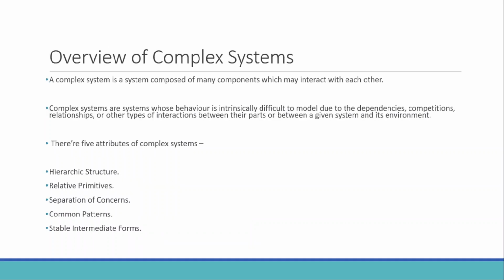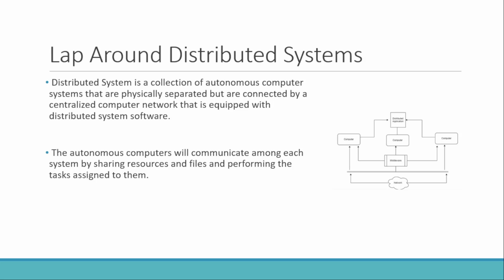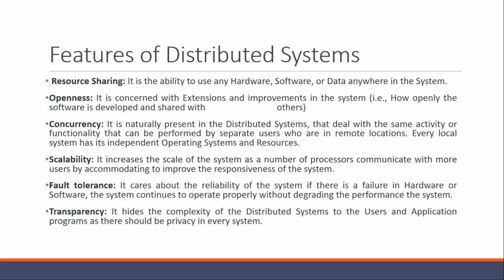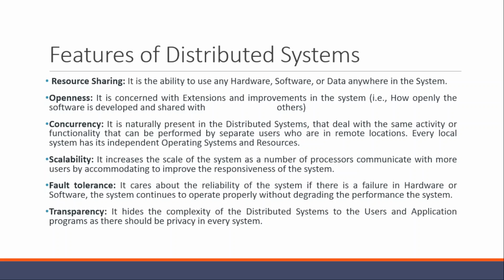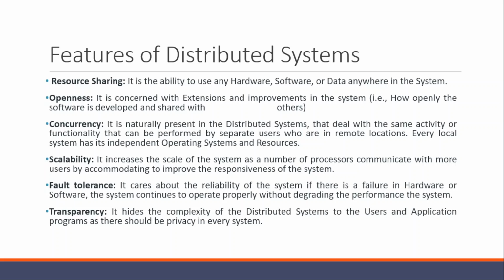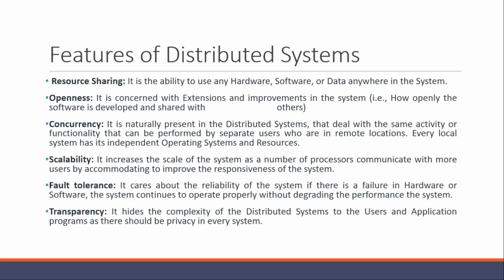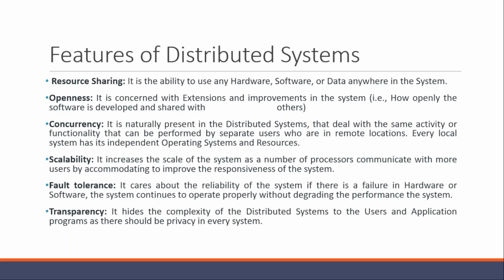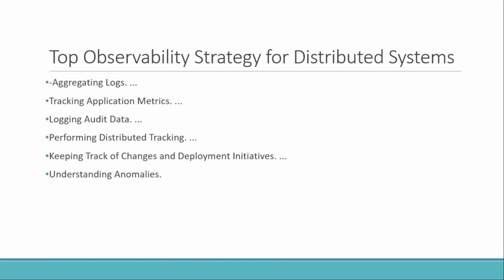Building Cloud Data Testing Strategy for Distributed Systems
This video is about the Cloud Data Testing Strategy for Distributed Systems